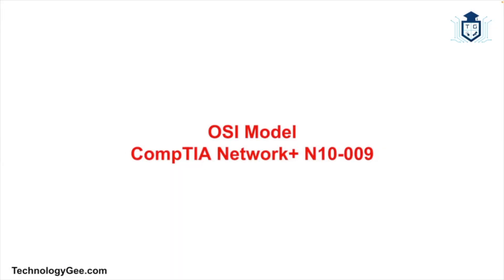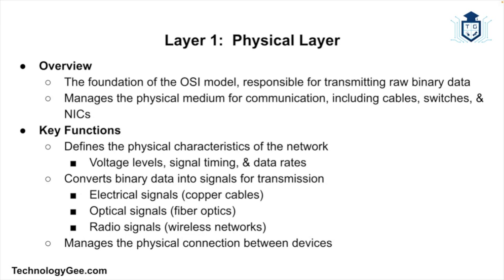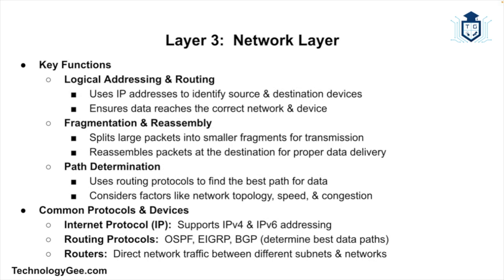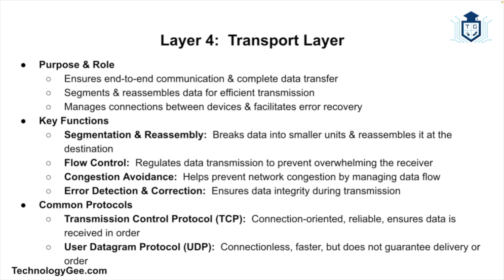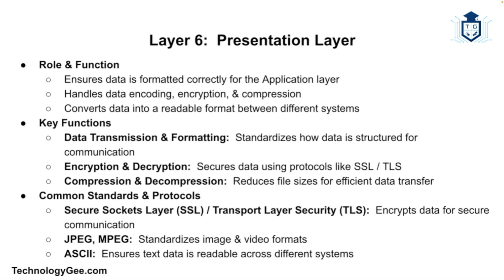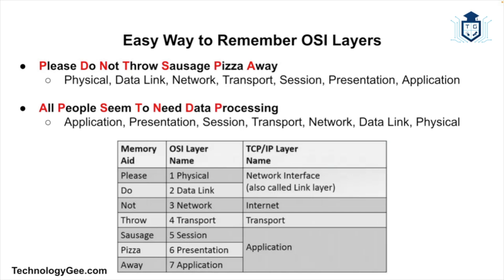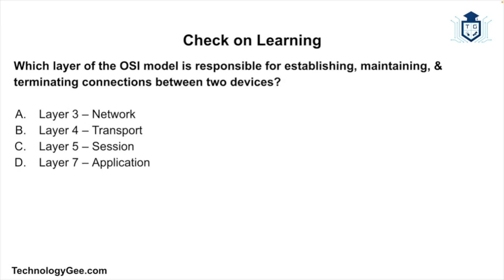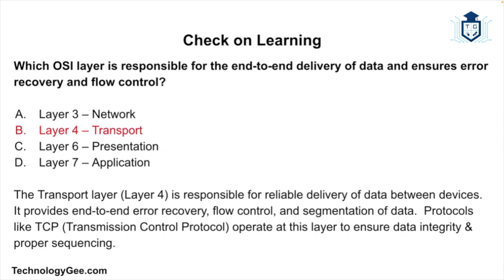The OSI Model | CompTIA Network+ N10-009 | 1.1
The Open Systems Interconnection (OSI) model is a foundational framework for understanding and implementing network communication. Developed by the International Organization for Standardization (ISO), this seven-layer model breaks down the processes of network communication into manageable and distinct functions. For those preparing for the CompTIA Network+ N10-009 certification, understanding the OSImodel is not only essential but also a cornerstone for mastering networking concepts.

This video will guide you through the seven layers of the OSI model:  Physical, Data Link, Network, Transport, Session, Presentation, and Application.  We will explore the key functions, protocols, and devices associated with each layer, ensuring you have a clear and practical understanding.